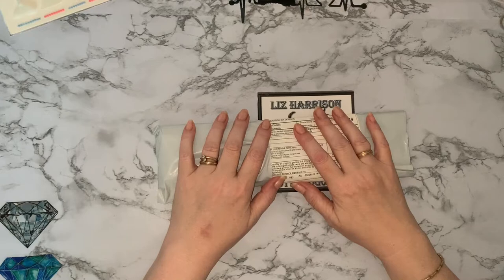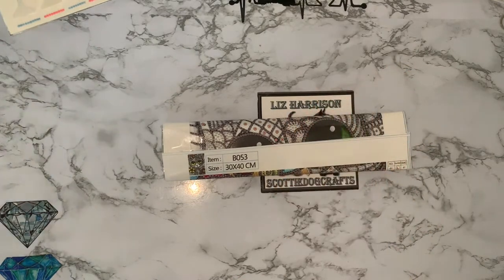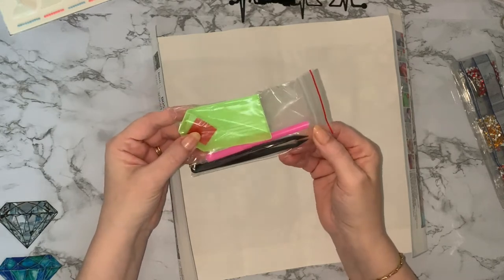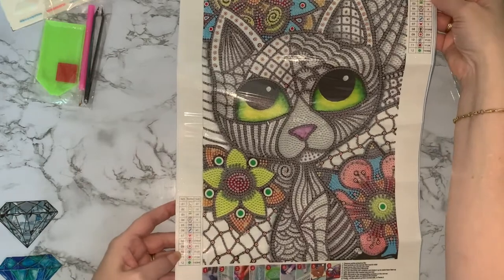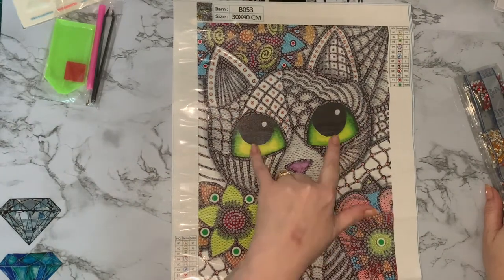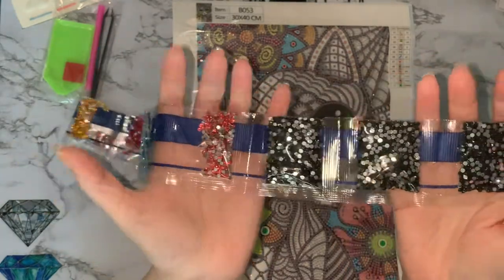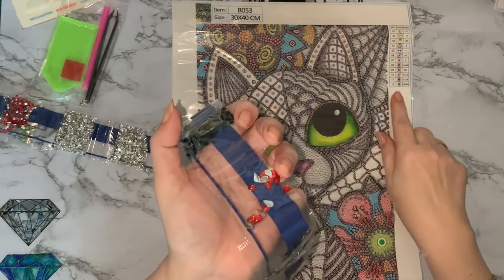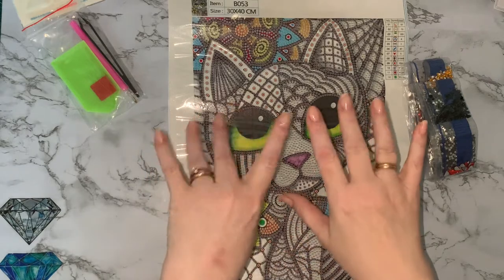Diamond Painting | UNBOXING | Special Drill cat | Myhome Life Store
Hi, thanks for stopping by. Today’s video is a first impressions review of a Diamond painting  from Myhome Life Store on Ali Express

5D DIY Diamond Painting Cartoon Cat Set Shaped Embroidery Animal Mosaic Art Picture Rhinestone Home Room Decoration Gift